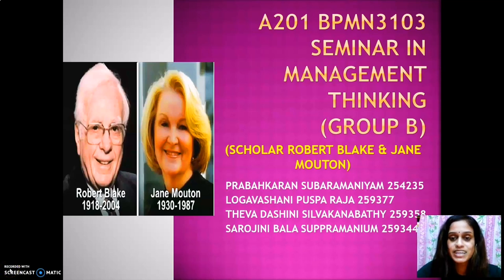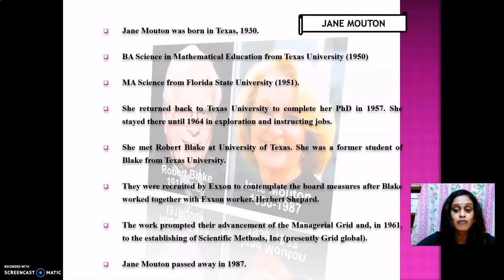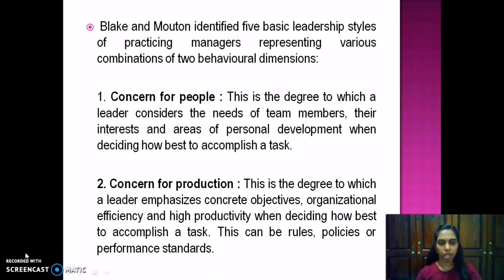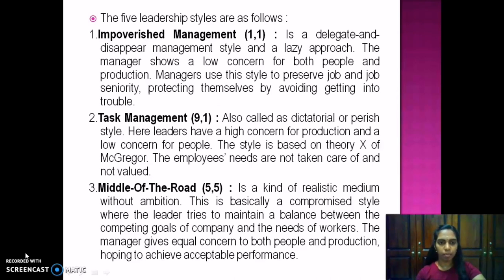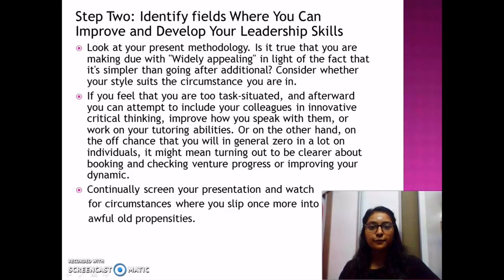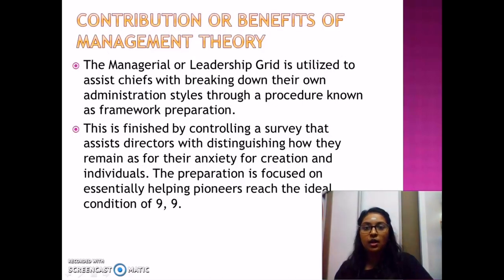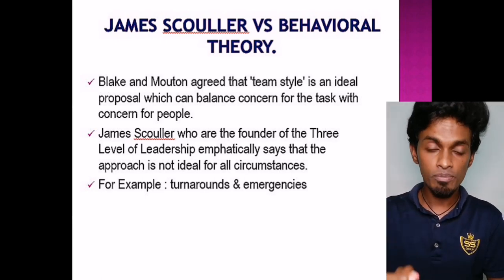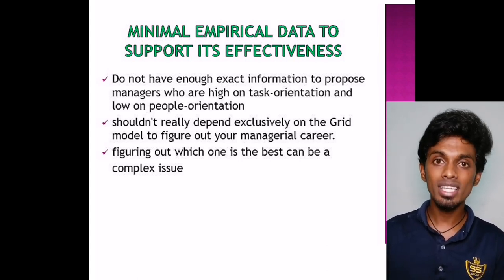ROBERT BLAKE & JANE MOUTON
A201 BPMN3103 SEMINAR IN MANAGEMENT THINKING
(GROUP B)

PRESENTERS :
PRABAHKARAN SUBARAMANIYAM 254235
LOGAVASHANI PUSPA RAJA 259377
THEVA DASHINI SILVAKANABATHY 259358
SAROJINI BALA SUPPRAMANIUM 259344

THANK YOU FROM US